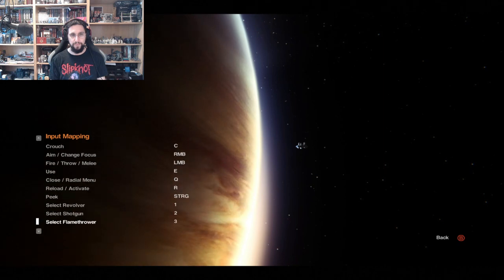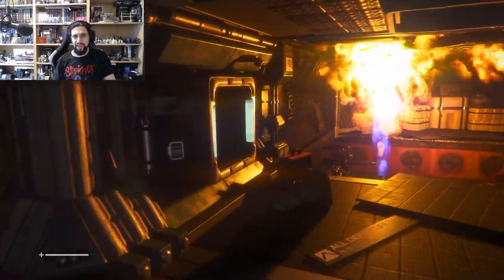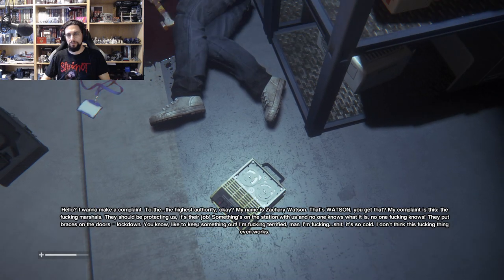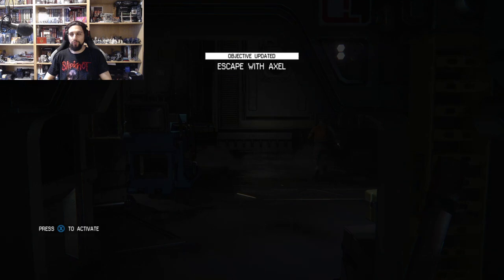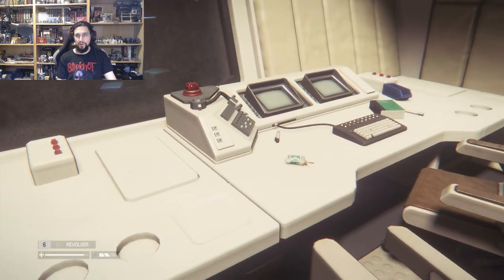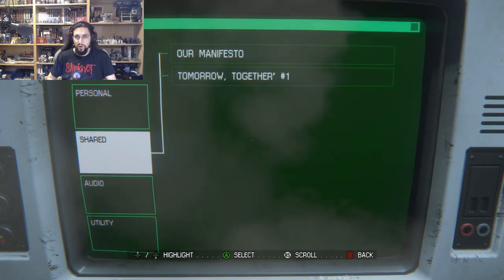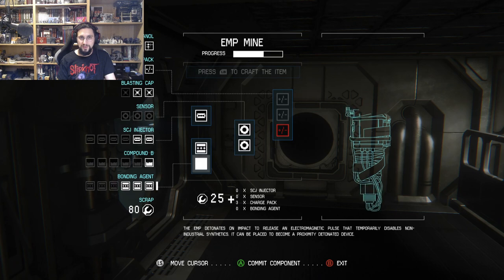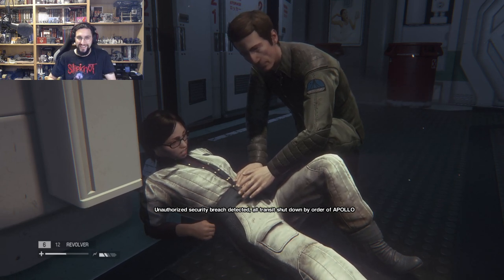Caught unaware while playing Alien Isolation! First Playthrough! #1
With the upcoming Movie Alien Romulus, I finally made the decision to play the game:
Alien Isolation.

I really regret that I haven't played this game before!

Enjoy and don't forget to stay hydrated and fantastic!